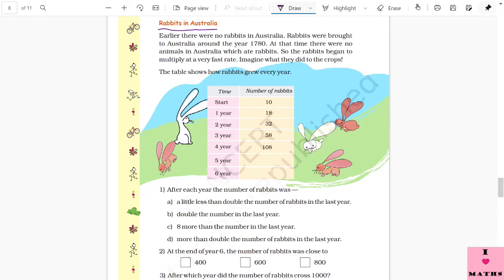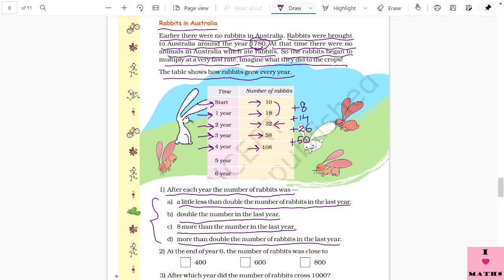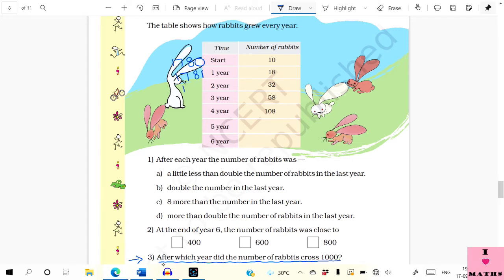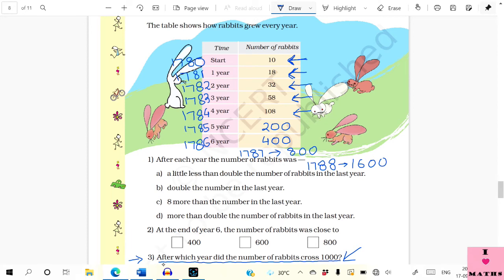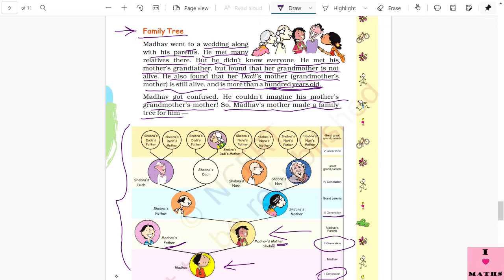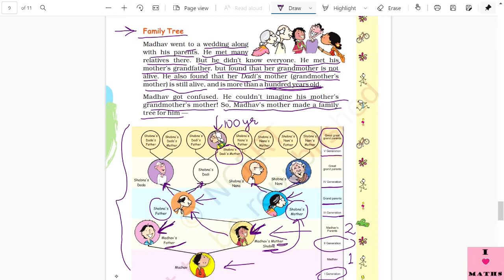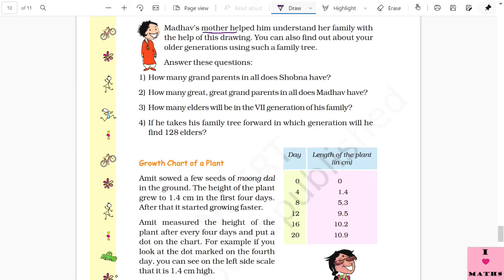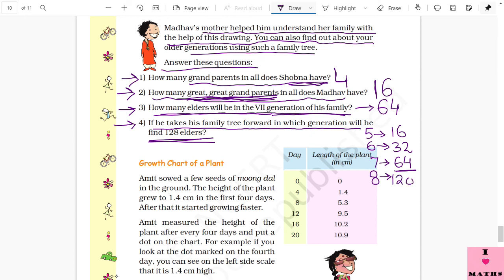Maths Class 5 Lesson 12 Lecture 4 Family Tree CBSE Math Magic Monica Chadha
This video covers Maths Class 5 Lesson 12 Lecture 4 Family Tree from CBSE book Math Magic